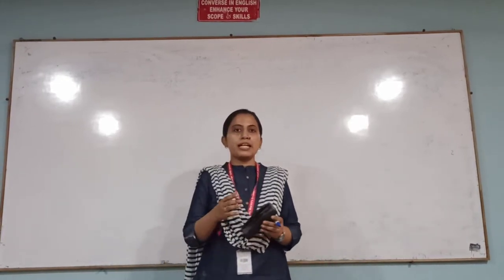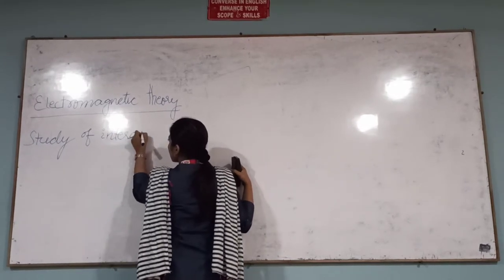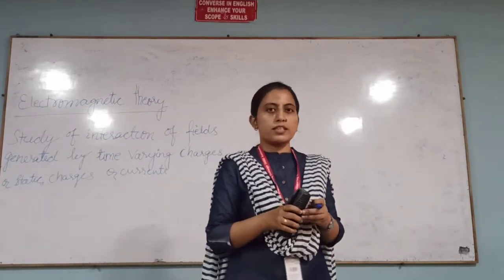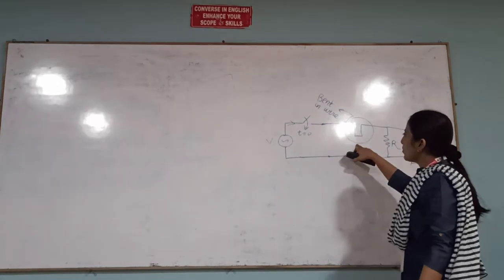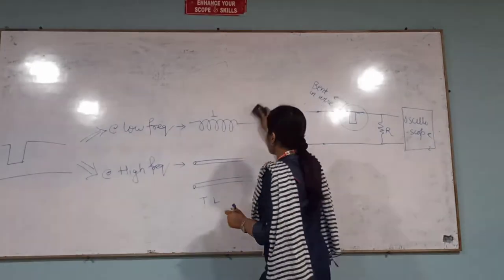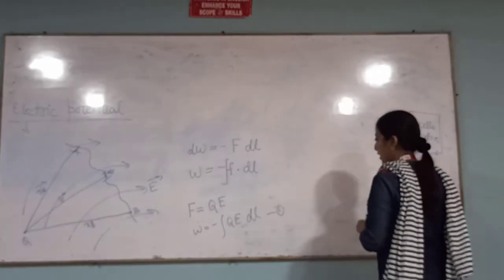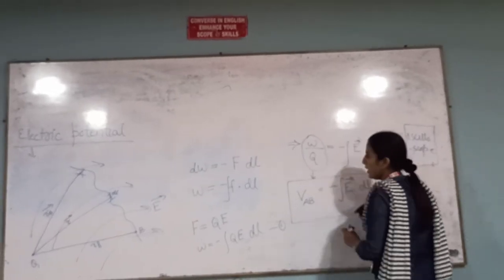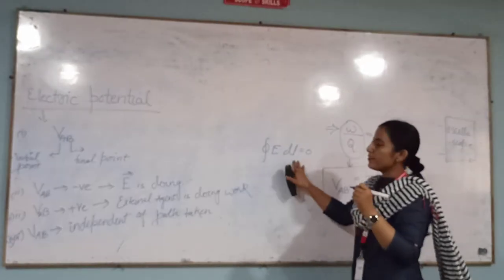INTODUCTION TO EMFW